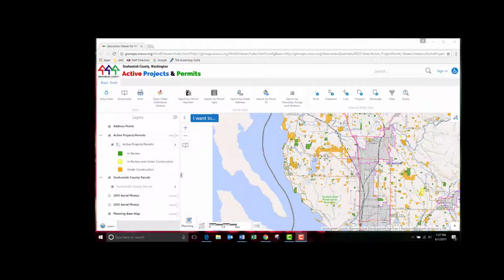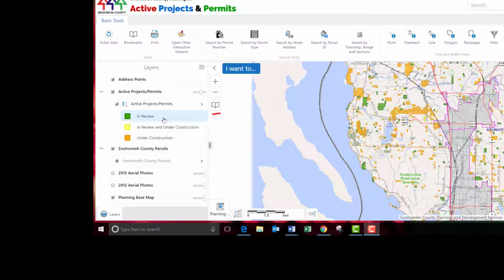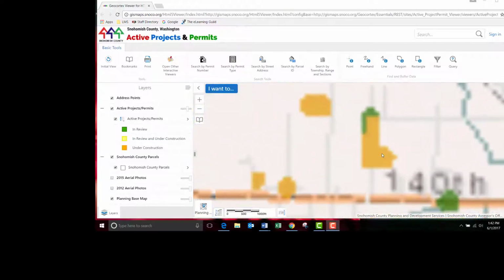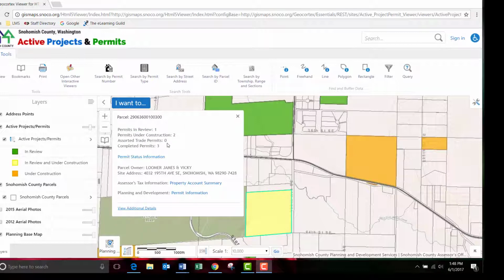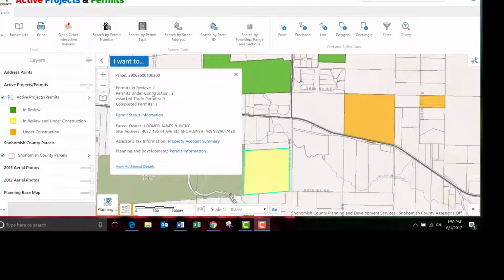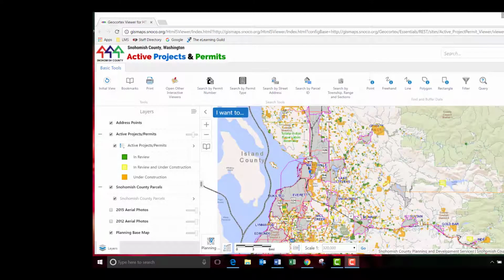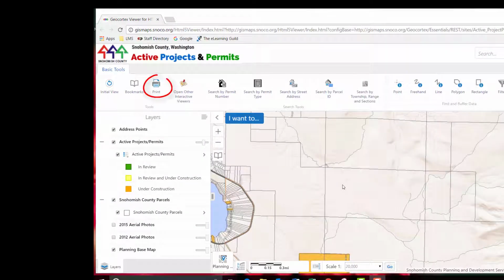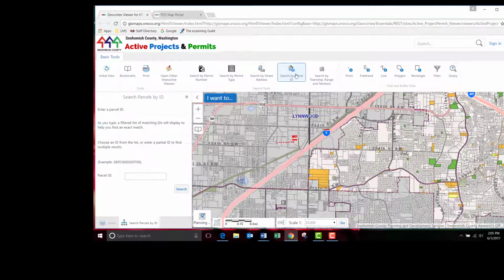Active Projects and Permits Tutorial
Snohomish County Planning & Development Services tutorial on active projects & permits